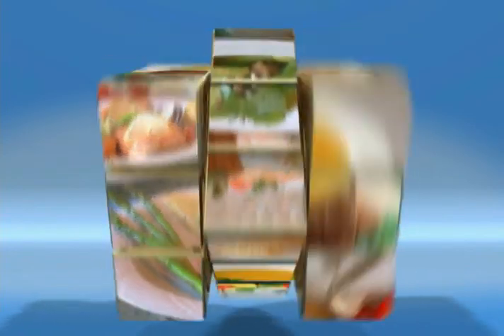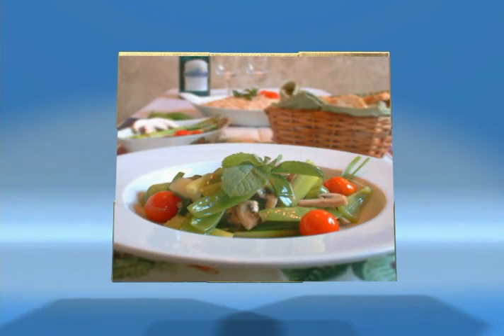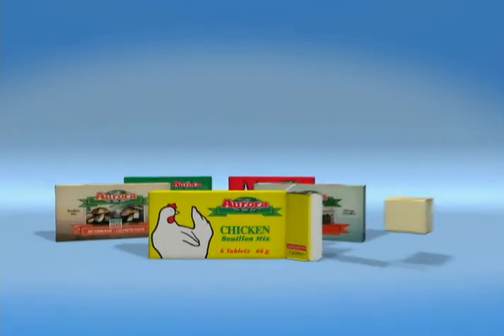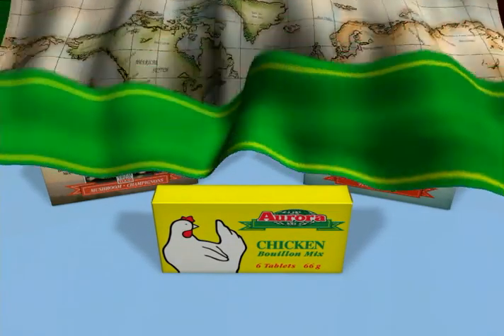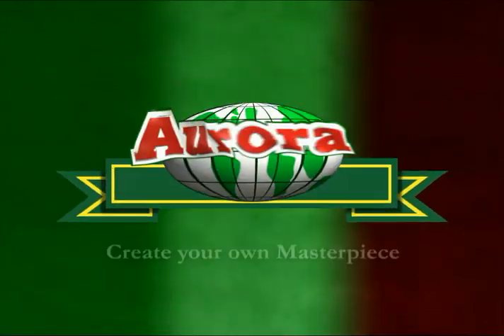Aurora Importing "Bouillon"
Aurora Importing Bouillon commercial